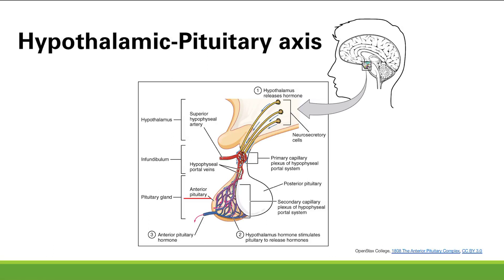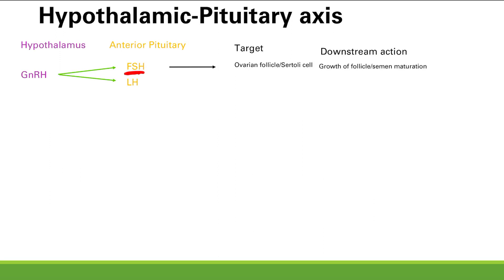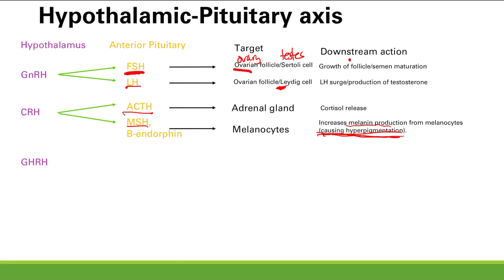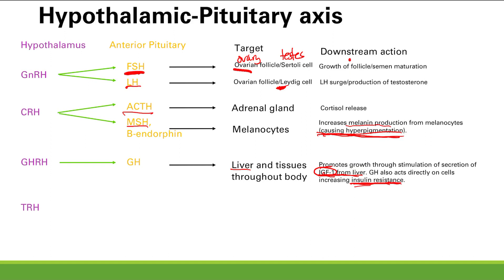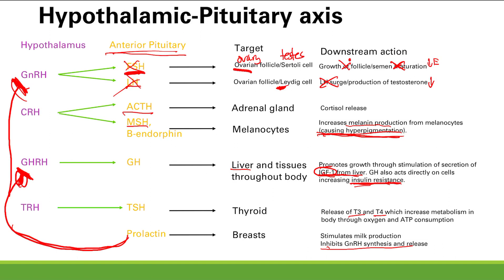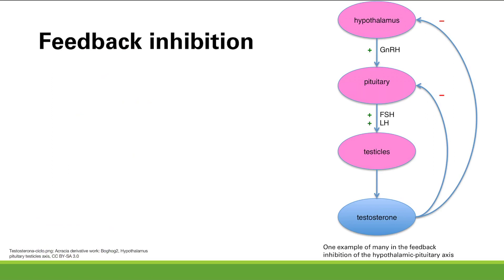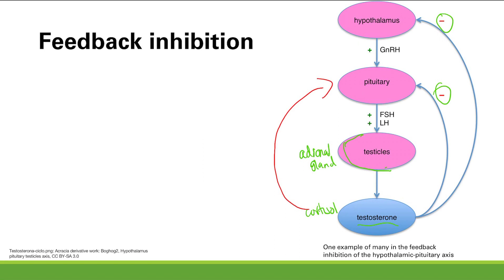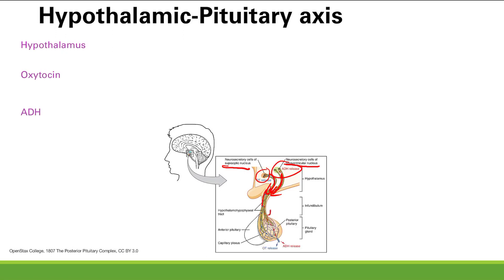Hypothalamic Pituitary Axis | Endocrine System | Step 1 Simplified